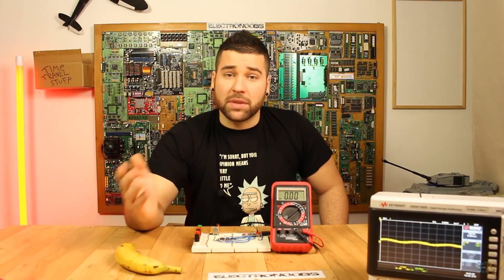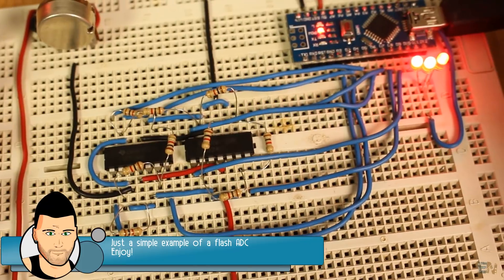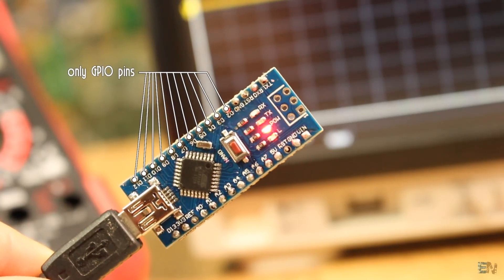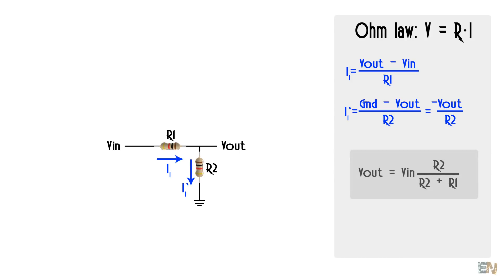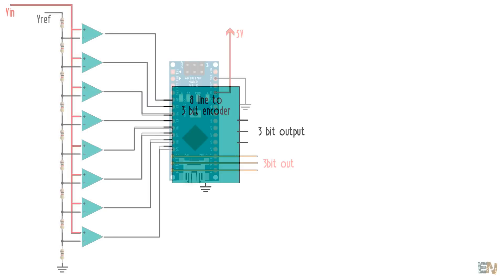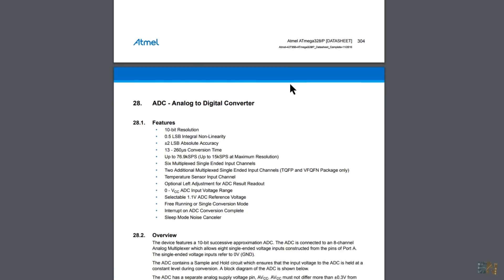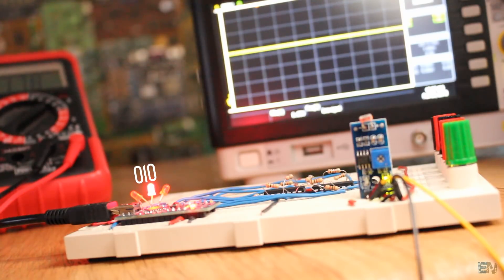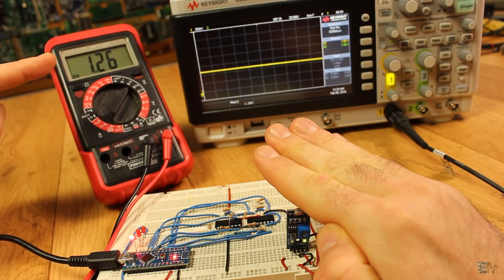DIY flash 3bit ADC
I know!!! This video is very, very basic. I just wanted to explain how the voltage divider, the OpAmp in comparator mode and the encoder inside a flash ADC work. I hope that you enjoy this video even is for noobs. Thank you!